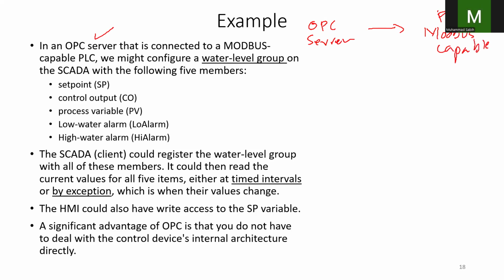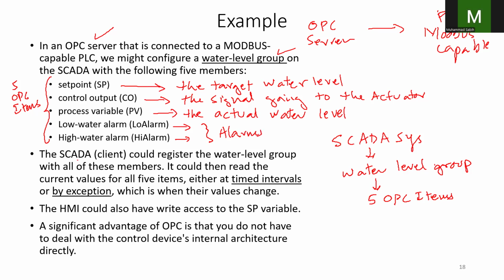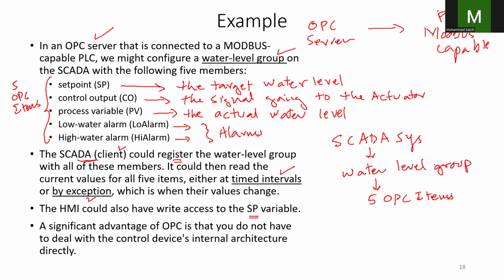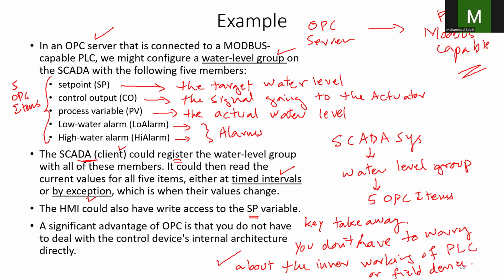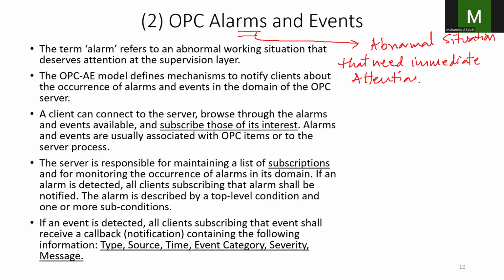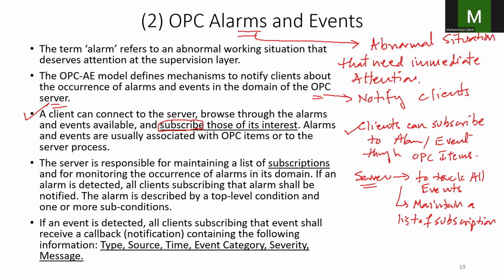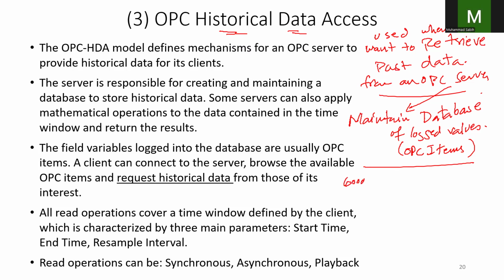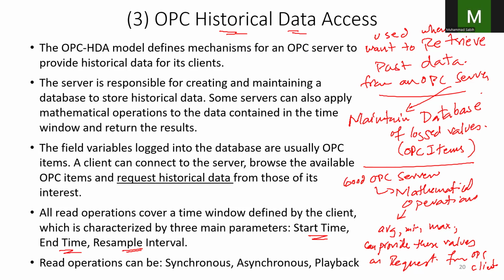OPC and Edge Deployment (Part 3) | OPC Basics and Client–Server Architecture | IIoT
In this lecture from Industrial Internet of Things (IIoT), we continue exploring OPC UA and its implementation in industrial systems. This session focuses on practical understanding of how OPC UA enables secure, structured, and reliable communication between industrial devices, control systems, and higher-level applications.

You will learn how OPC UA supports interoperability in modern automation environments and how it plays a central role in connecting PLCs, edge devices, SCADA systems, and cloud platforms.

🔎 In This Lecture, We Cover:

Recap of OPC UA fundamentals

OPC UA server and client roles

Information modeling and data structure

Secure communication mechanisms

Industrial implementation examples

Integration with IIoT and edge architectures

Graduate students in Automation & Control

Industrial IoT learners

Industry 4.0 professionals

Researchers working in industrial communication